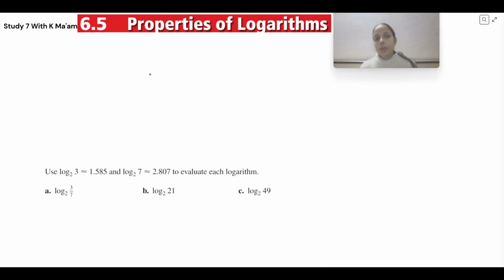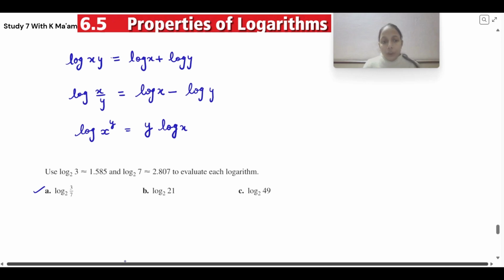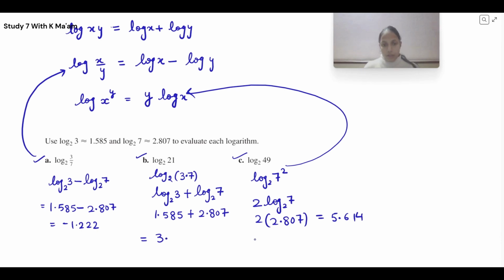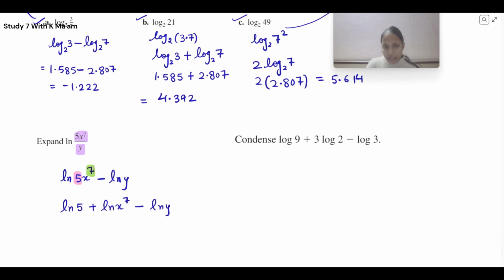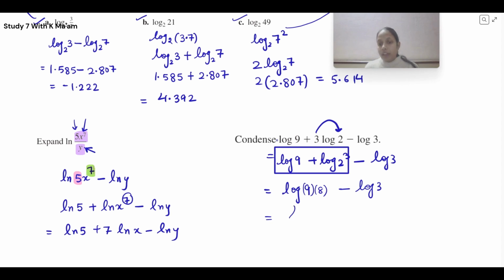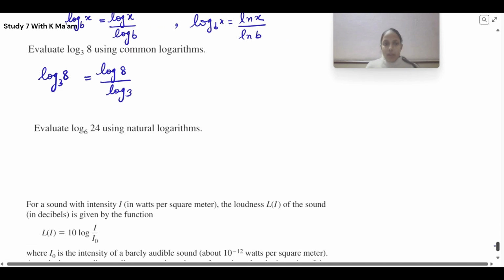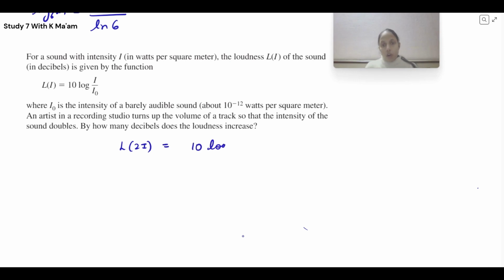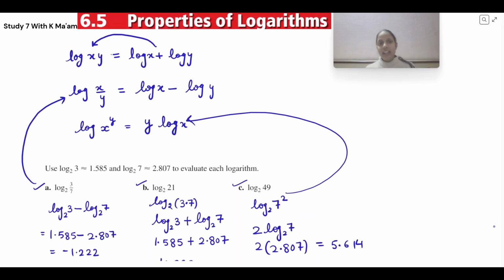Chapter 6 (6.5) | Big Idea | Algebra 2 | Properties Of Logarithms